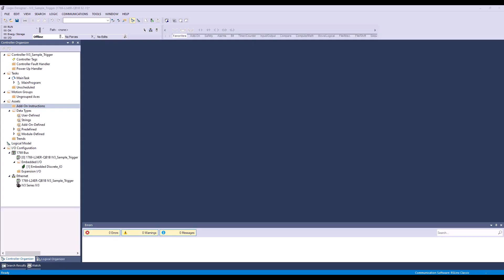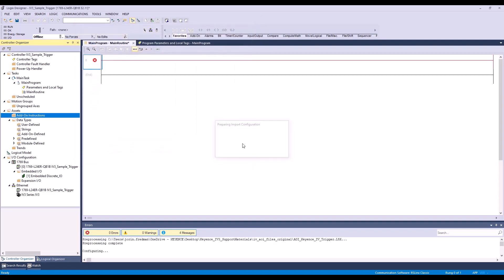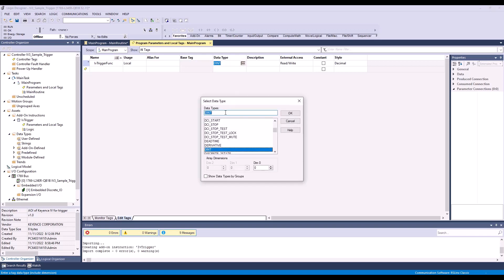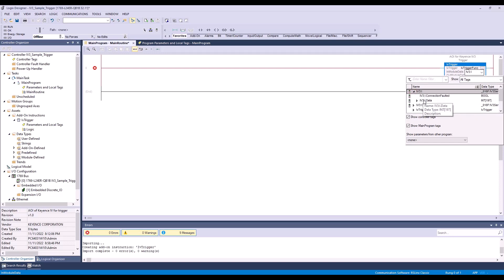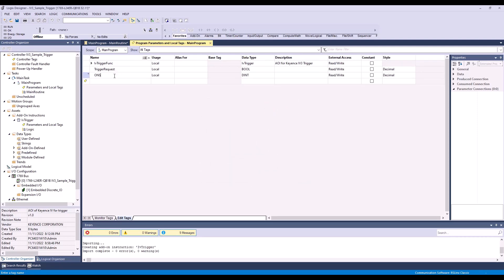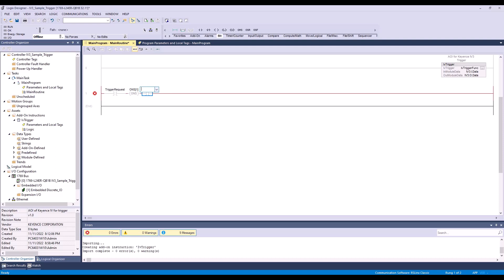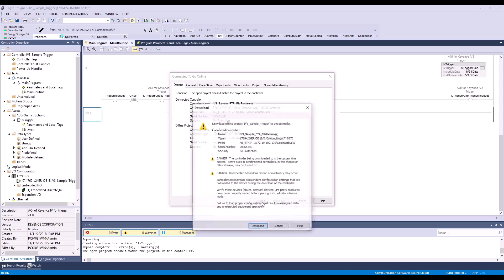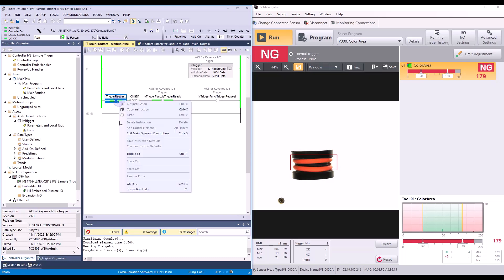Ethernet IP Setup | How to Trigger | KEYENCE IV3 Vision Sensor Support